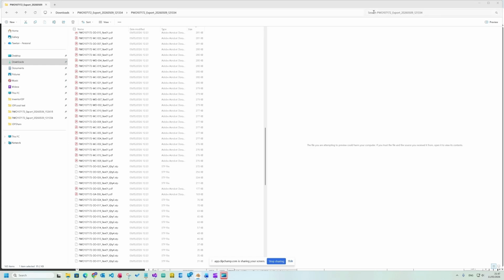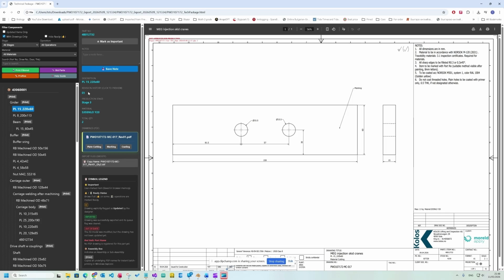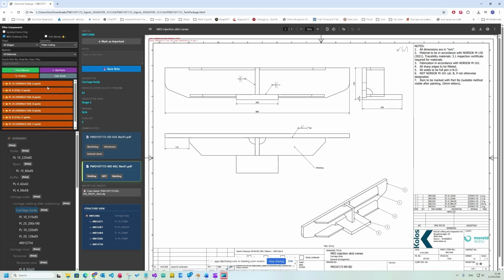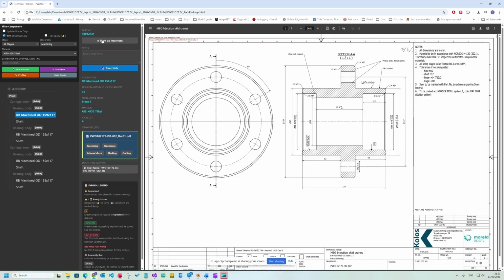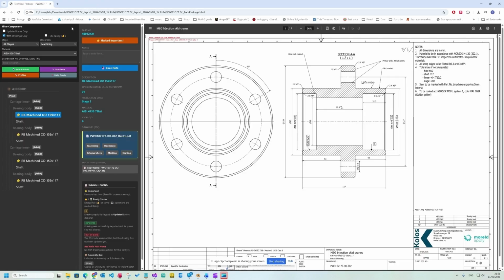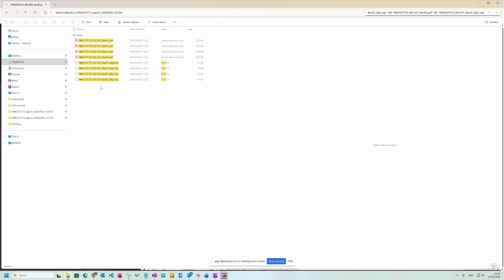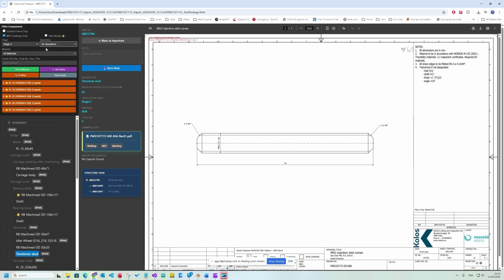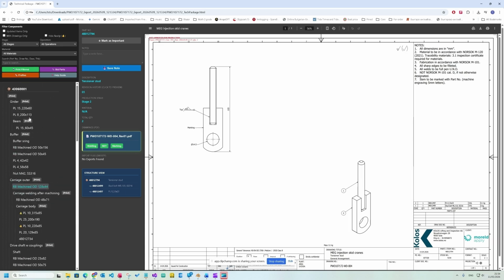IDP HTML file. How to Manage Production Workflows with the Technical Package HTML Viewer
In this comprehensive tutorial, we cover how to efficiently manage your manufacturing and production workflow using the HTML technical package viewer. This tool acts as a centralized hub for your entire drawing package, making it easy to track revisions, order materials, and send accurate documentation straight to the shop floor.

Whether you are batch-exporting DXF files for plasma cutting, gathering PDFs for complex welding assemblies, or tracking real-time production stages, this guide will show you how to streamline your process and prevent bottlenecks.

⏱️ Video Chapters:
00:00 - Initial Setup and Locating the File
00:23 - Interface Overview & Navigation
00:46 - Tracking Part Details and Revisions
01:42 - Material Requirements & Ordering Logic
03:40 - Exporting Standard Parts and Profiles
04:14 - The Logic of Production Stages (Stage 1 vs. Stage 2)
05:10 - Tracking Progress & Managing Workload
06:01 - Gathering Final Packages for the Shop Floor (Welding & Assemblies)
07:29 - Final Quality & Missing Drawing Checks

🔹 Key Features Covered in this Video:
• How to easily find and open your project overview.
• Using the operations filter to group plates by thickness and material.
• Copying search strings to batch-export DXFs, STEPs, and PDFs in Windows Explorer.
• Tracking inventory with the "Designated" material star icon.
• Managing stage-based production to ensure parts are cut before downstream assembly begins.
• Using the "Hide Ready" feature to clear completed tasks and focus on pending workloads.